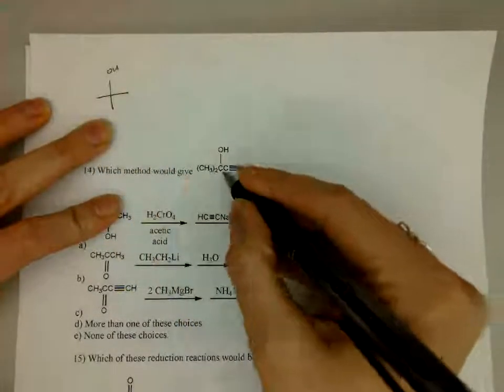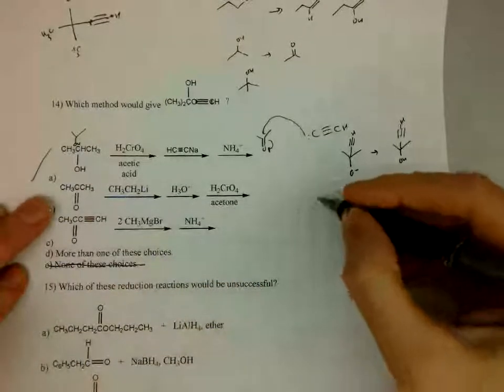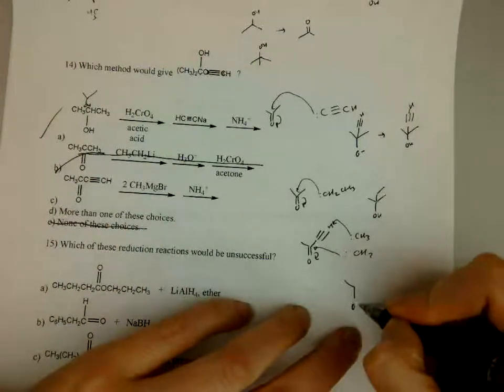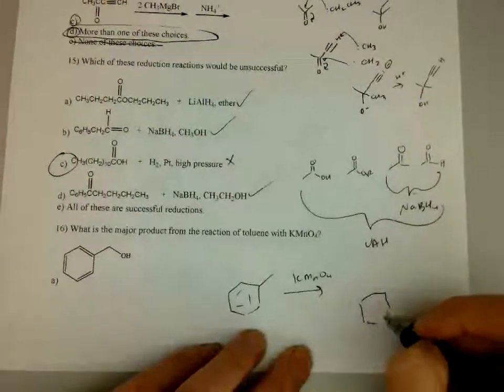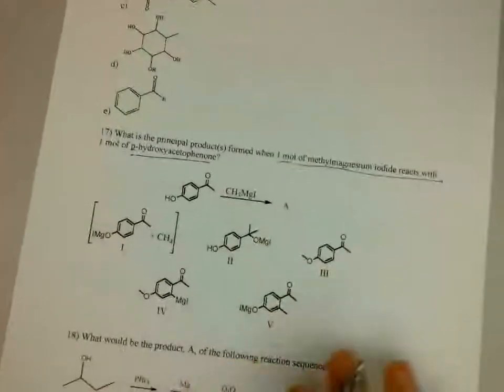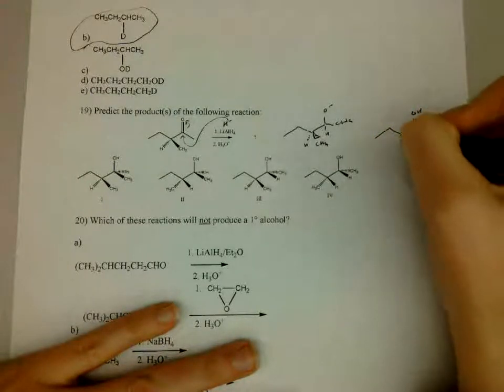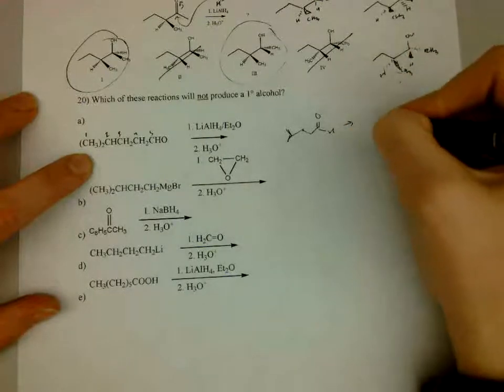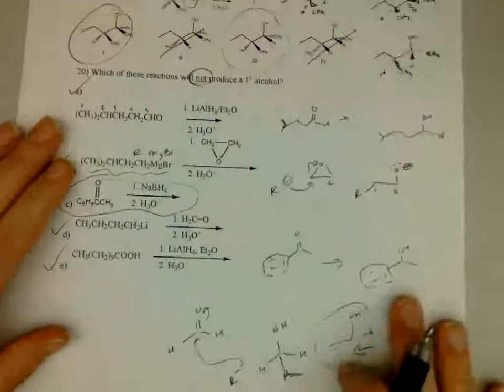Organic chemistry oxidation and reduction practice problems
Chapter 12 practice problems taken from solomons worked out - Part One